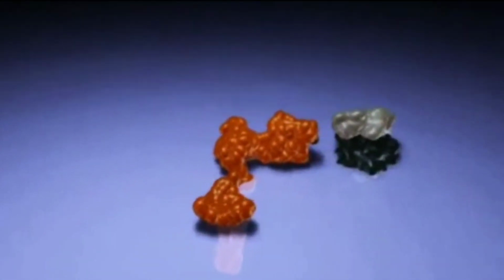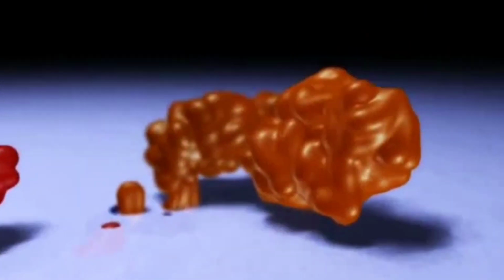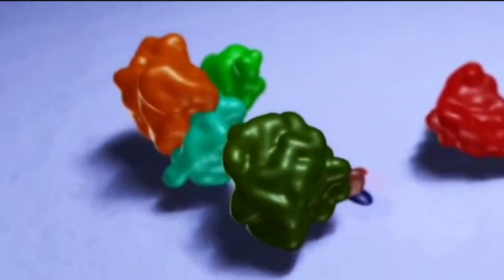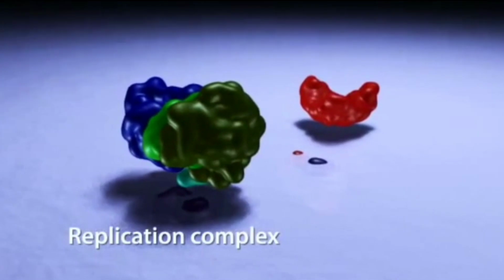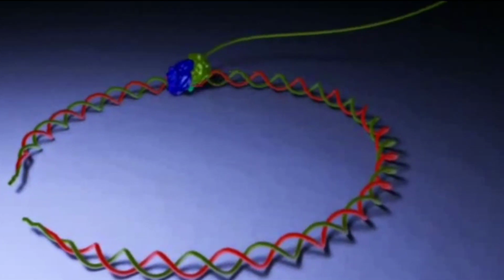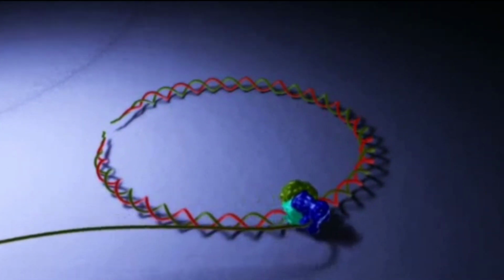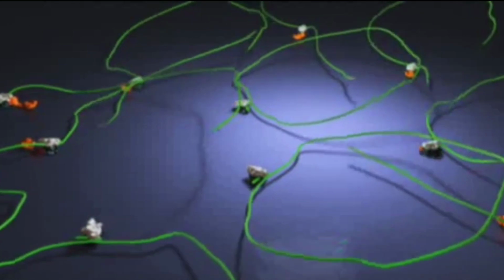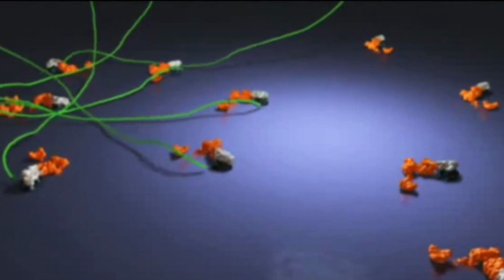Dengue virus life cycle#shorts